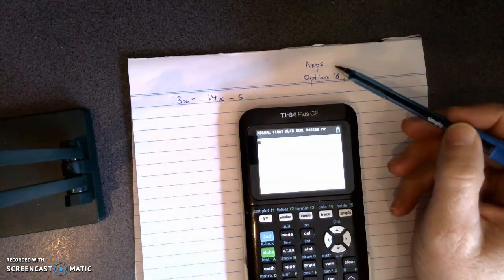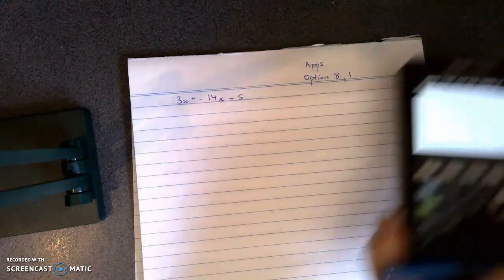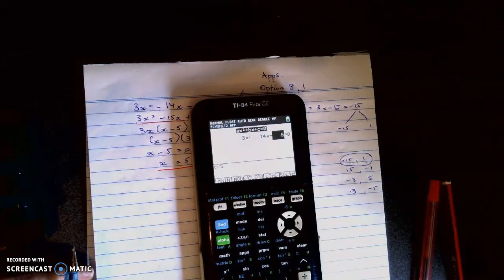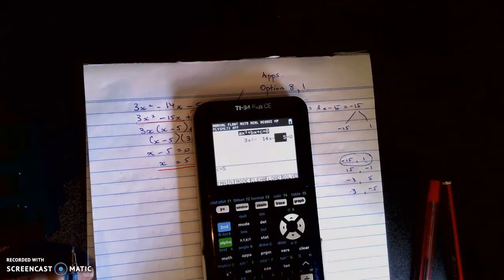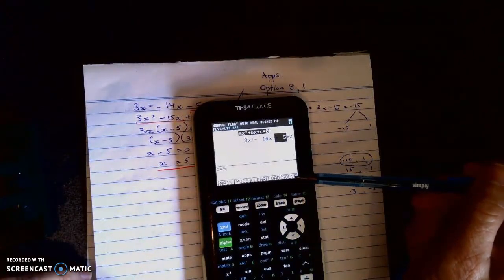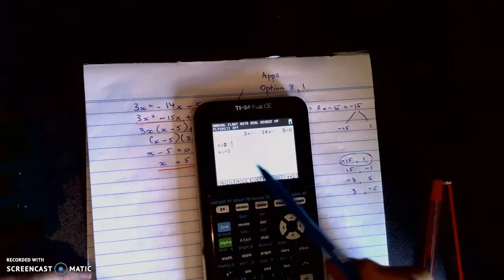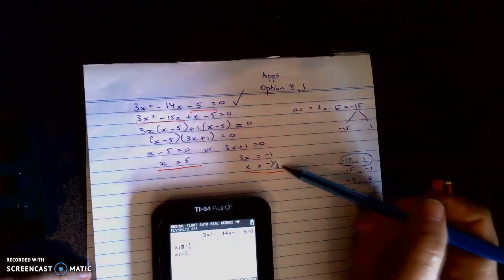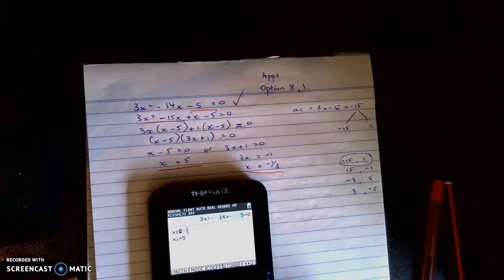Using ploynomial equation solver on TI-84Plus CE